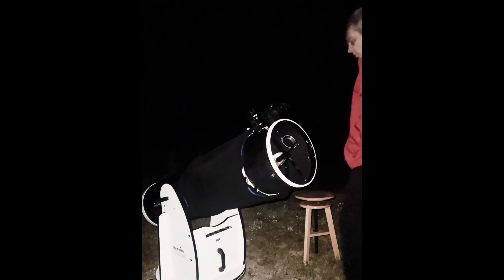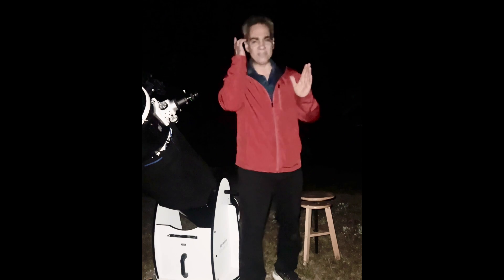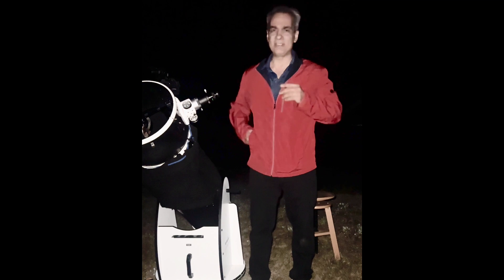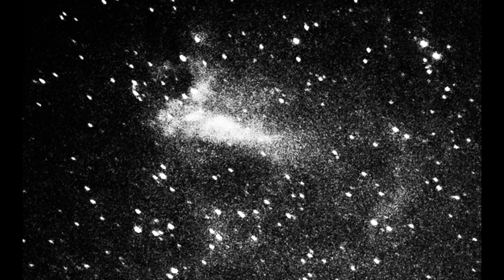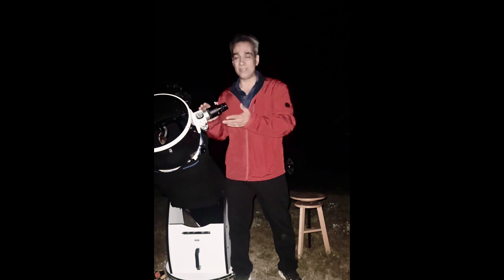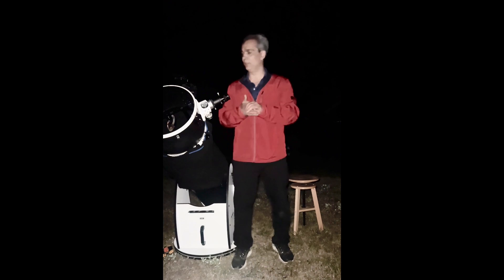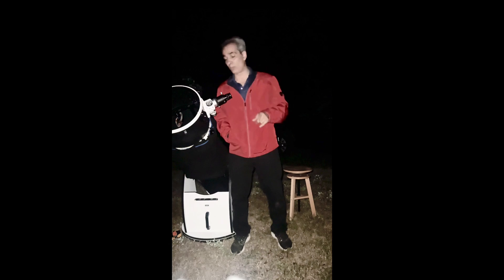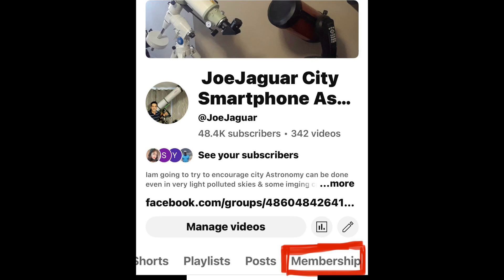4 items in the constellation Sagittarius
In this video we are looking at the eagle nebula, the swan nebula, the lagoon nebula and the trifid nebula